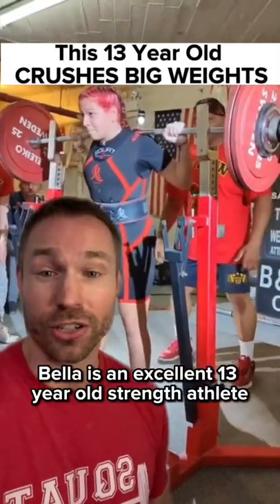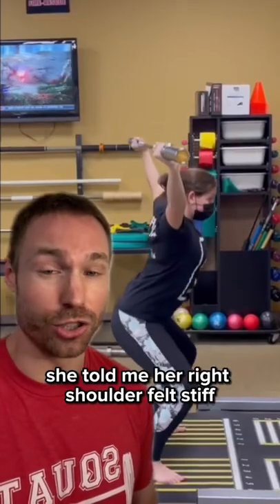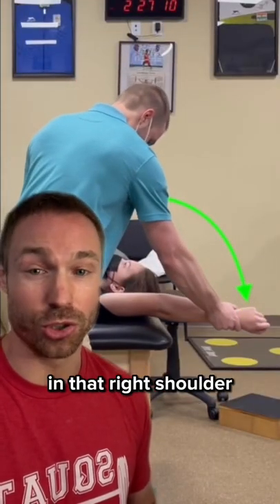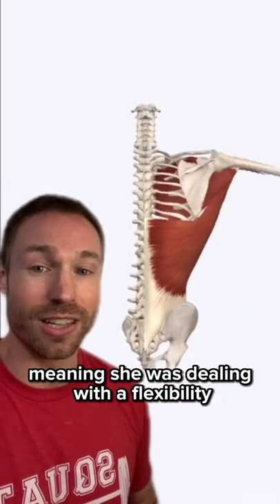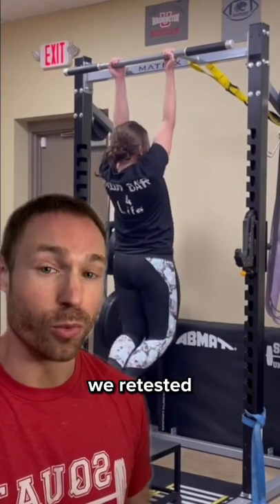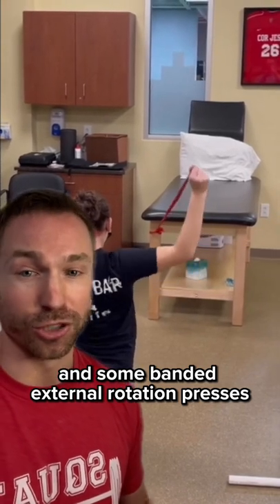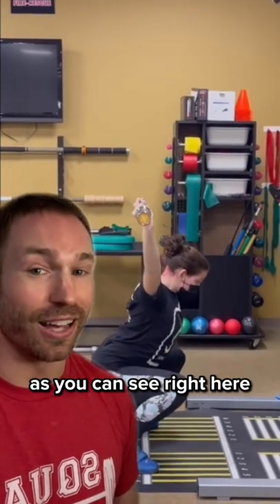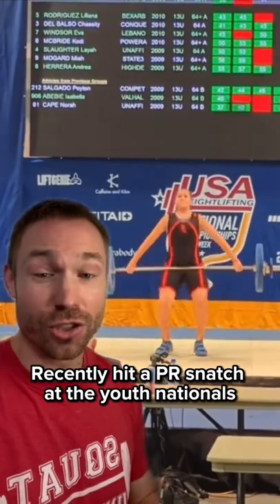13-Year-Old Lifter TWISTED With Snatches